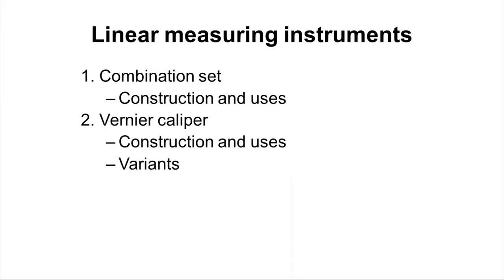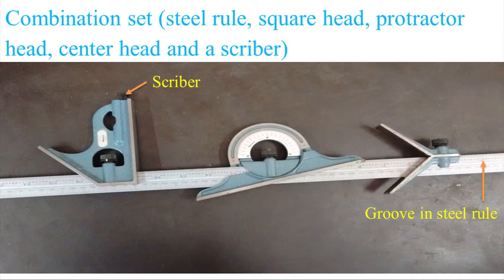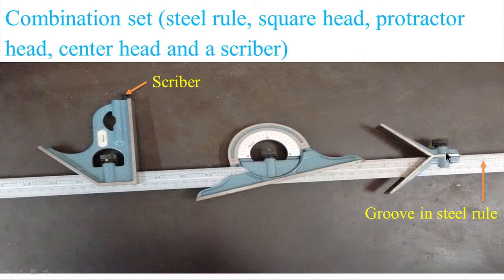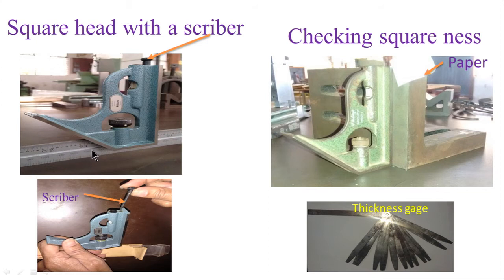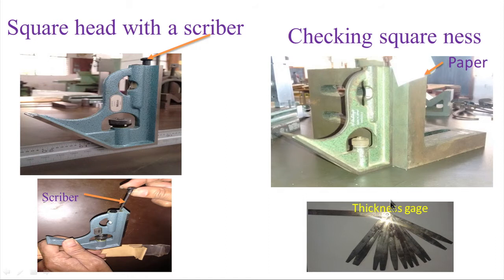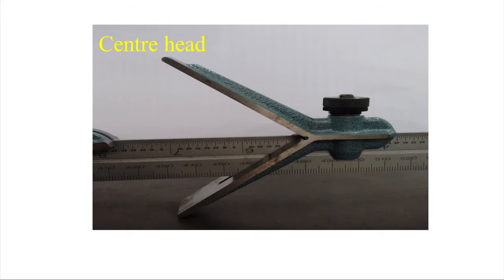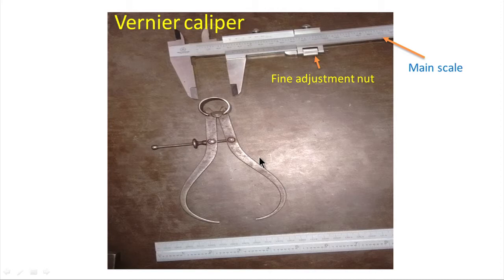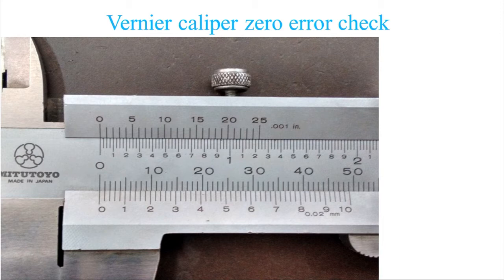Linear measuring instruments – 2 (Combination set, Vernier calipers)